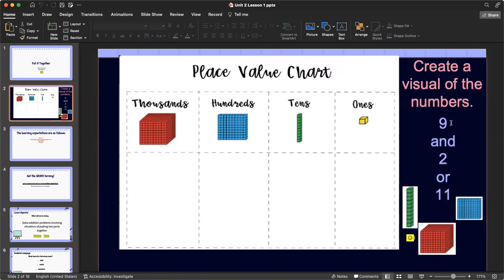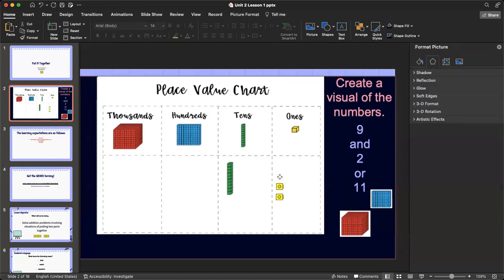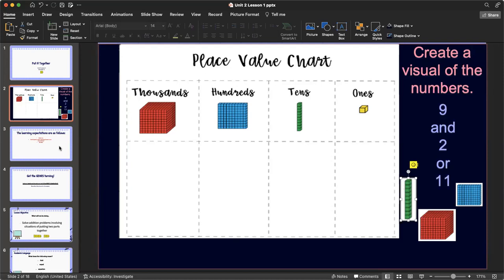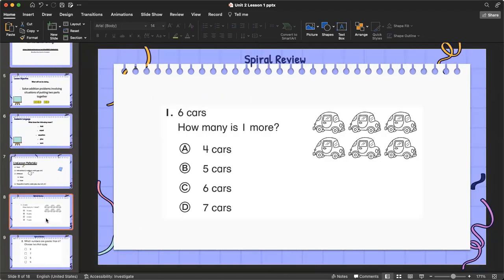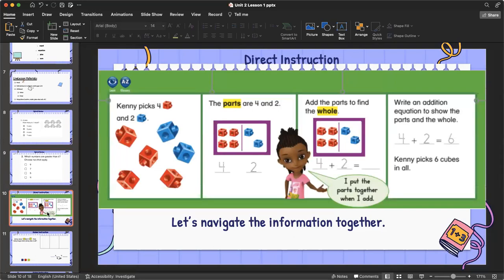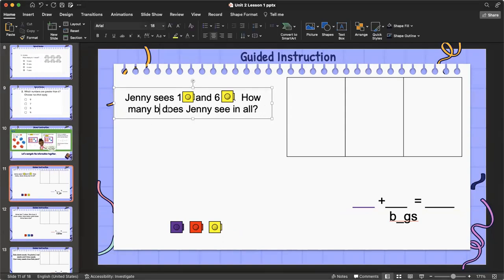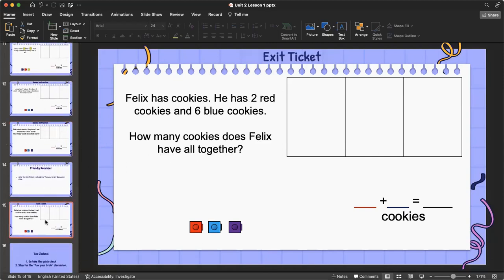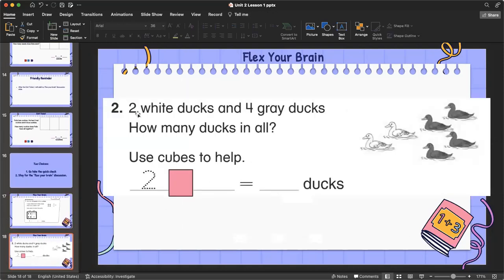Math Unit 2 Lesson 2 - 1st Grade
Lesson Objective Target: I can solve addition problems involving situations of putting two parts together.

This is created because my admin have requested that we breakdown the overall lesson for my virtual classroom. These are meant to be practiced with your LC and paused along the way to work out each problem.